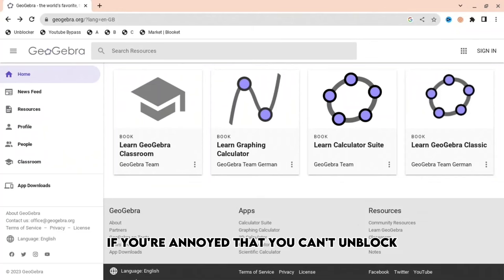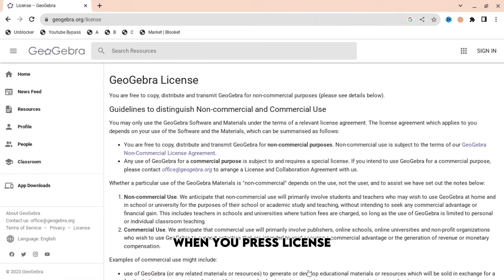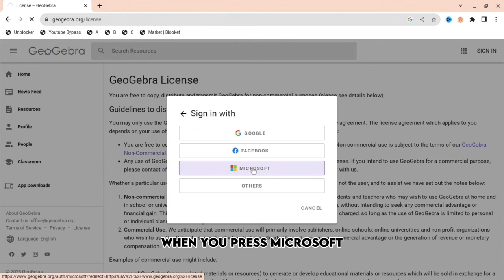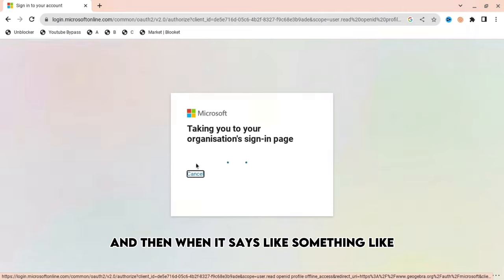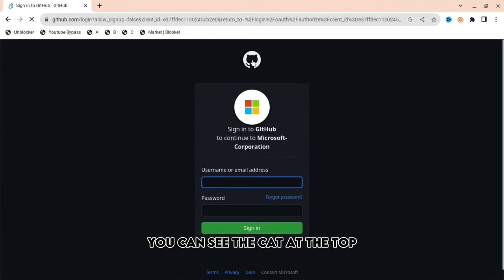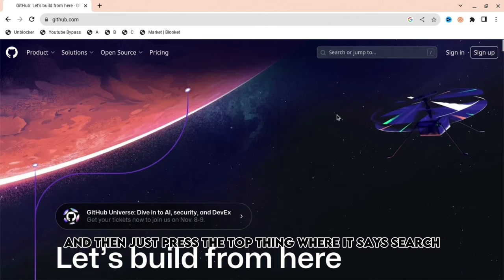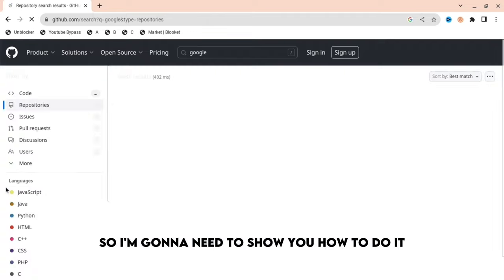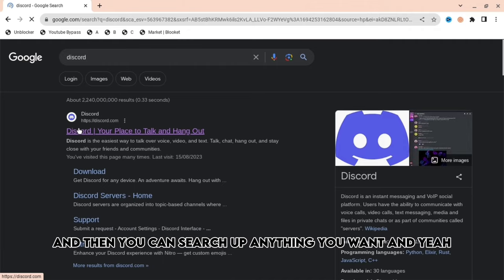How To UNBLOCK ALL Websites On SCHOOL CHROMEBOOK!